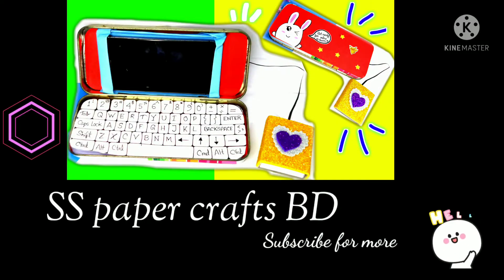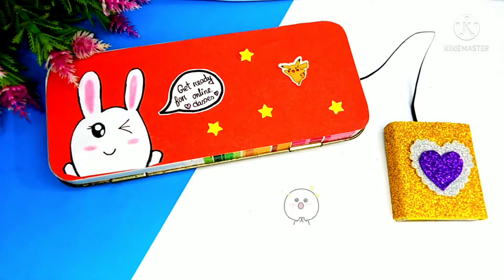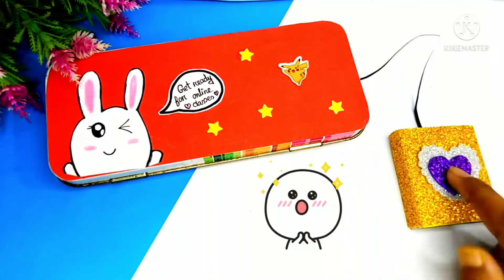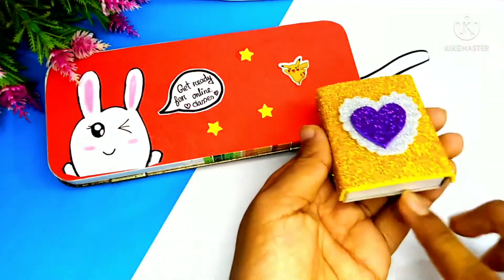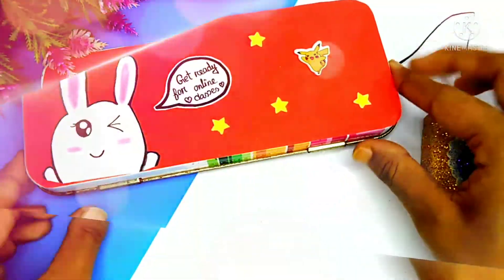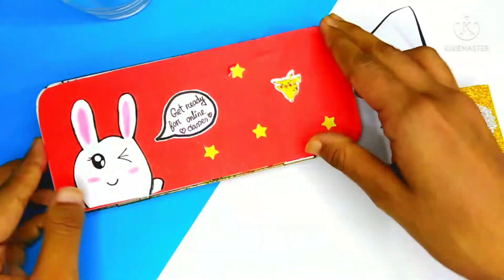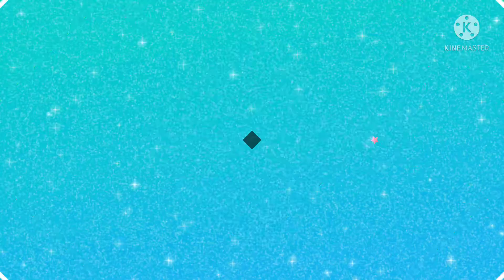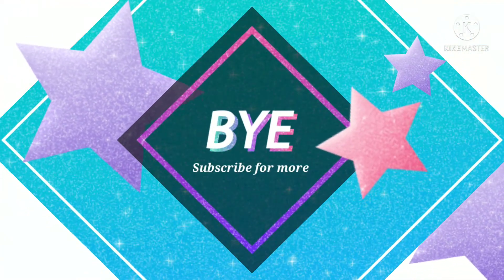How to make Mini Toy Laptop Phone Holder / For online classes / DIY Mini Laptop with Geometry Box